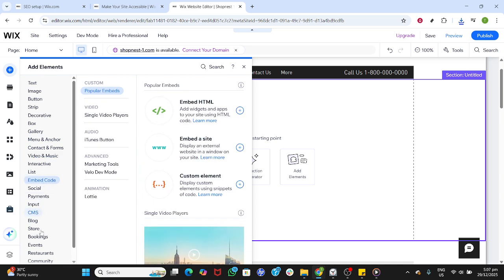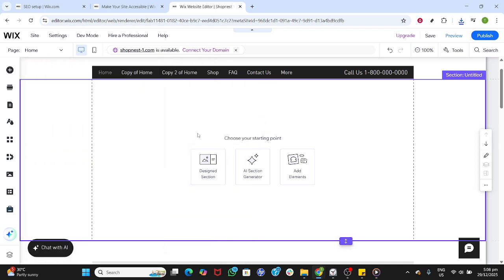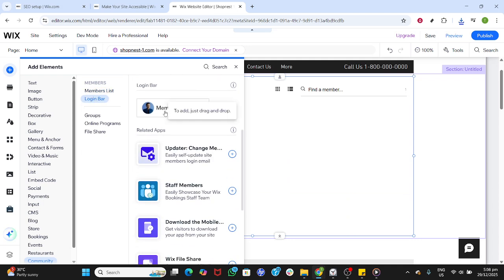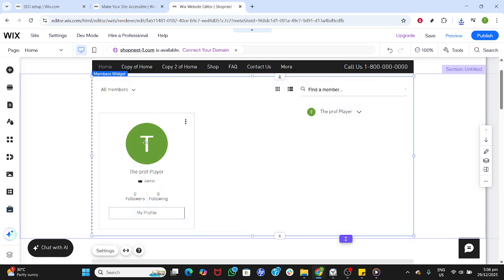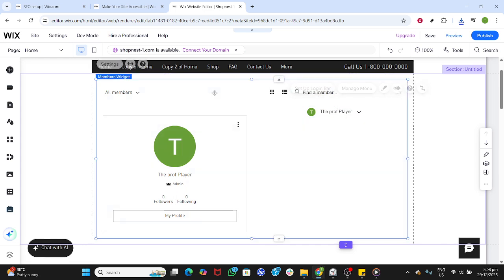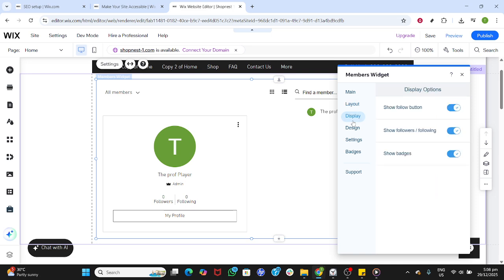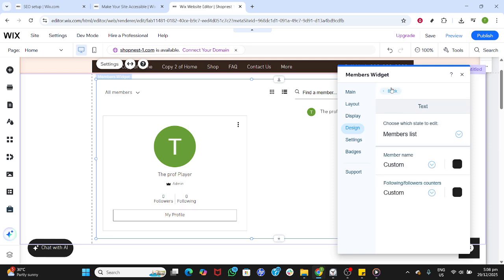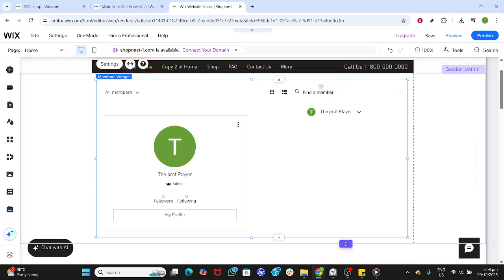How To Make A Membership Website Using Wix (Easy Guide)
In this video, we discuss how to launch a membership site complete with a wix members area. You'll learn to gate exclusive content, set up a subscription model, and generate recurring revenue.

00:00 Intro
00:08 Prepare an Area for Member Features
00:16 Add the Members List Widget
00:25 Select the Members Widget and Styles
00:54 Add the Login Bar
01:17 Adjust Members Widget Settings
01:21 Configure Layout and Display
01:37 Design and Style the Widget
01:53 Set up Member Badges
02:09 Get Support and Review Prompts
02:25 Publish Your Website